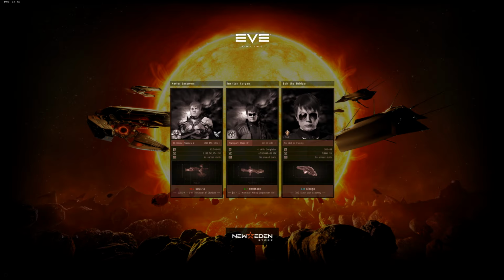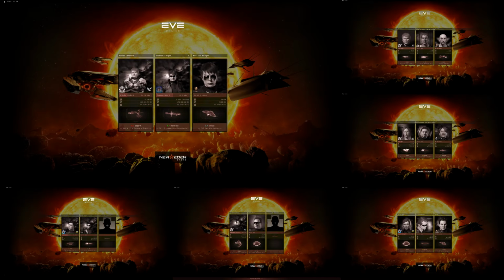Eve Online Topic: Multiboxing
Today we talk about Multiboxing. Should you use it? What is it exactly?